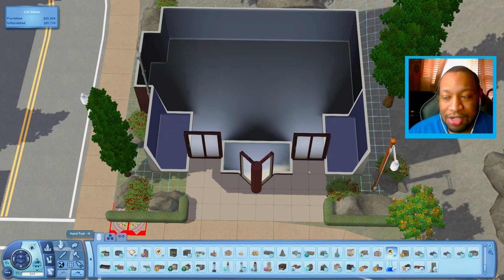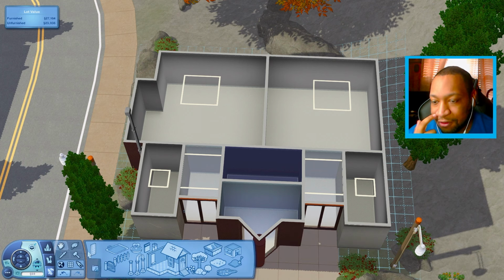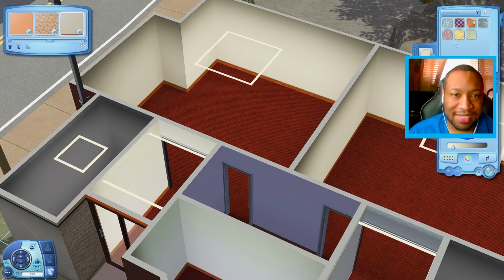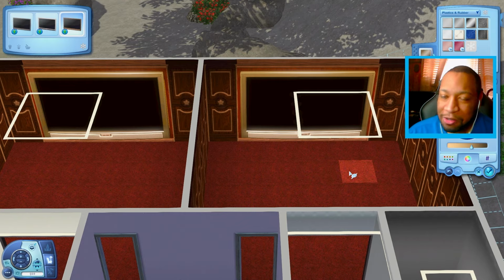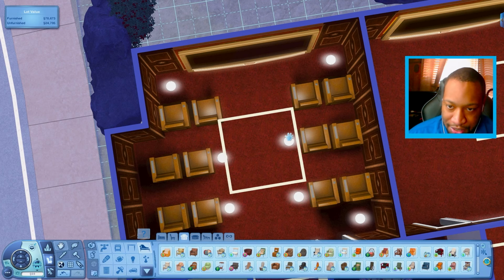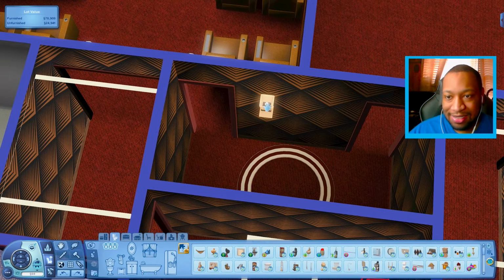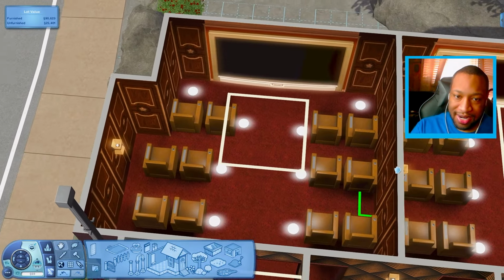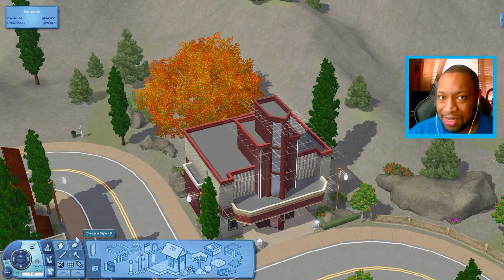EA SHOULD'VE MADE OPEN RABBITHOLES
Today I'm attempting to furnish a movie theatre in Plesantville, a new custom world in the Sims 3.